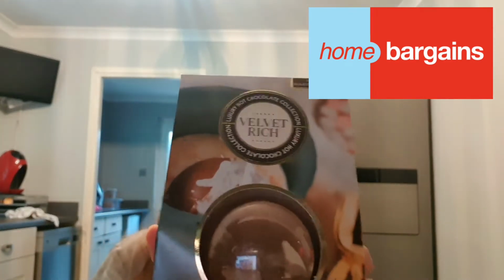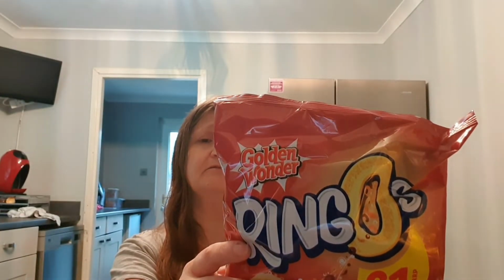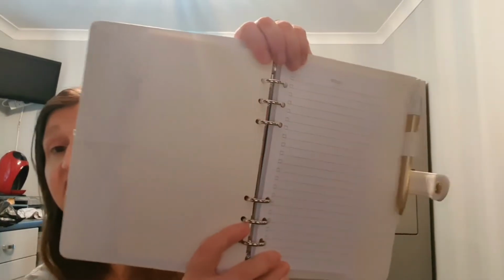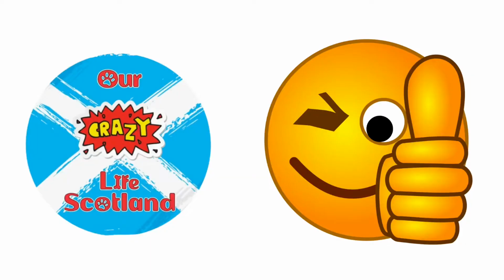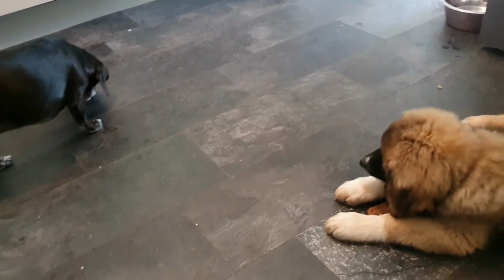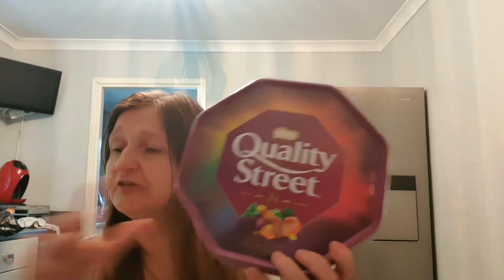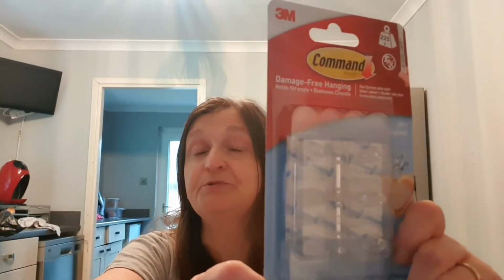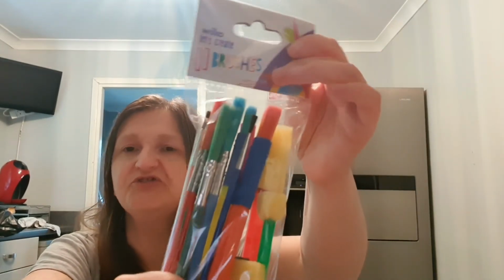Mixed Shopping Haul With Prices, Calories & Reviews | Home Bargains, B&M, Primark, Poundland & More!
My name is Fiona and we do vlogs about family life, holidays, crafts and our pets. We also do shopping hauls and product reviews.

This is a mixed shopping haul from Home Bargains, Primark, B&M Bargains, Superdrug & Poundland!

Feel free to take a look and like our pages 😊